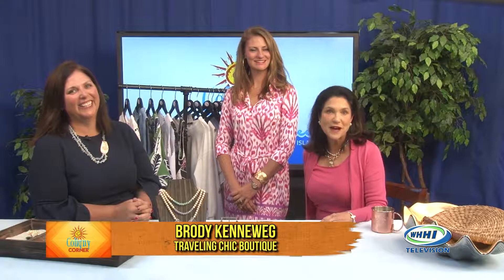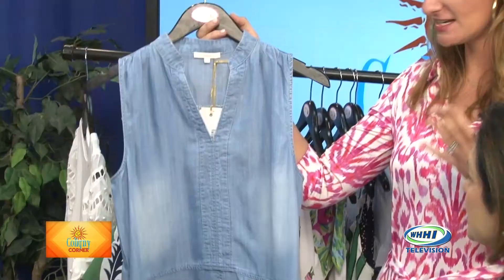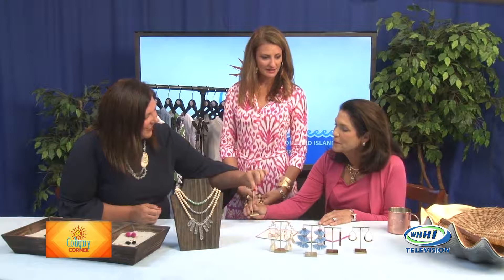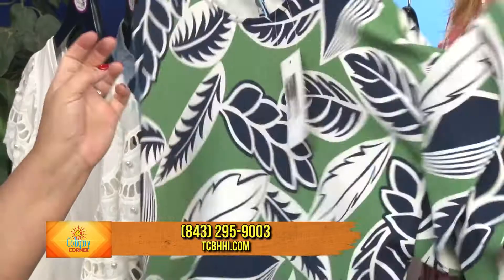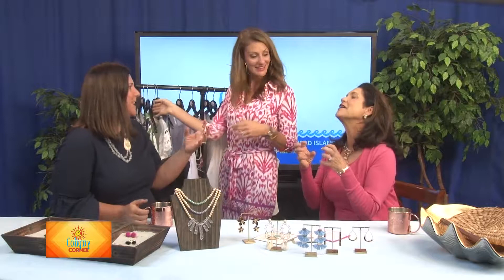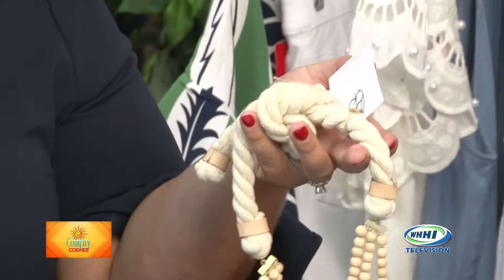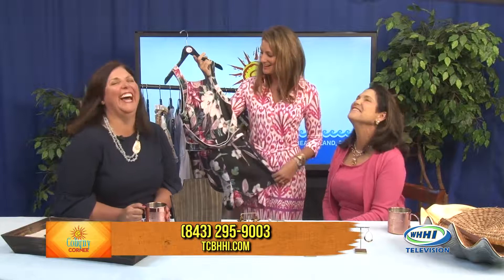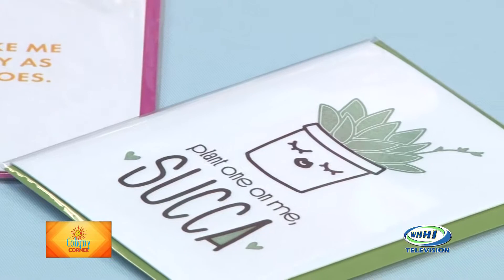COLIGNY CORNER | Brody Kenneweg, Traveling Chic Boutique | WHHITV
101 Pope Avenue, Hilton Head Island, SC